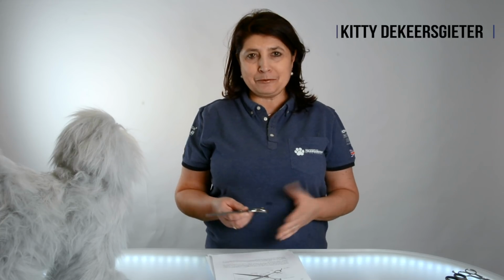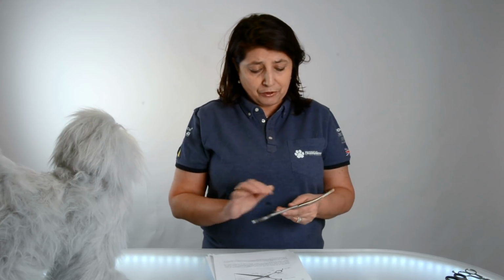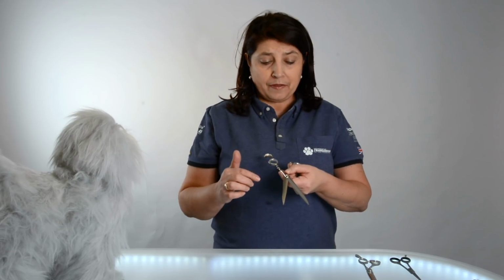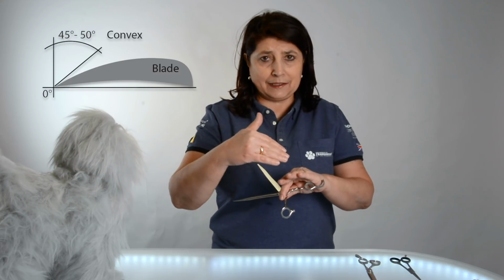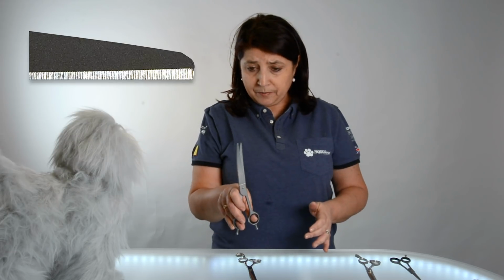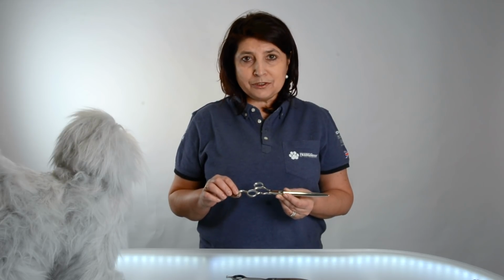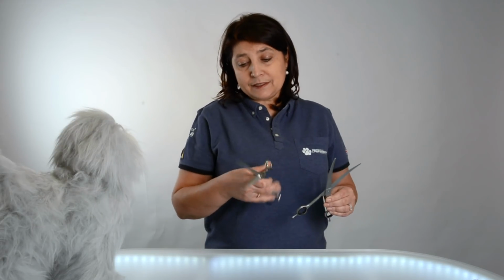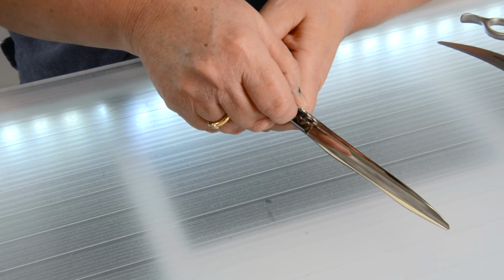Grooming Tips: the construction of grooming scissors | TRANSGROOM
Grooming Tips - Certified master groomer Kitty Dekeersgieter explains all the different aspects to the construction of grooming scissors. From the build to the different types of handles and screws. Learn all about dog grooming scissors before buying yours!